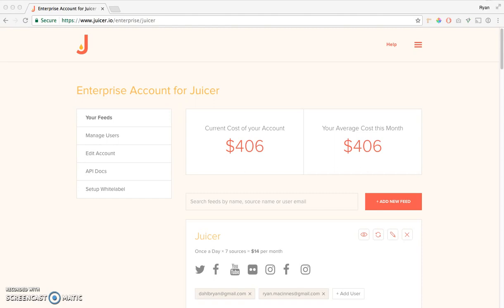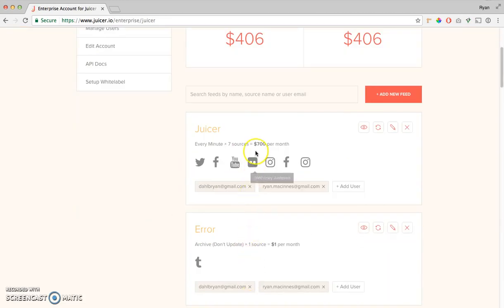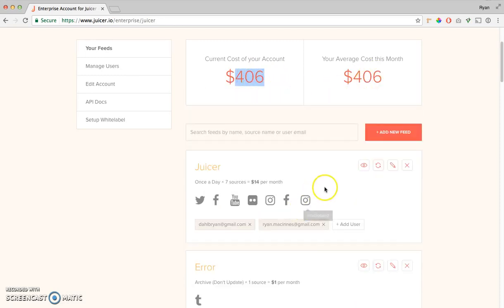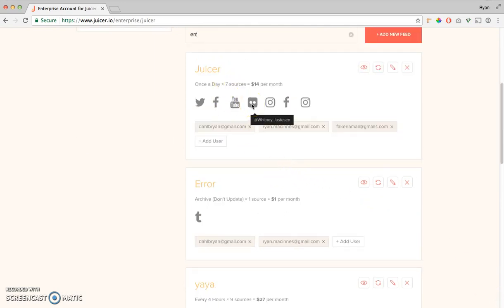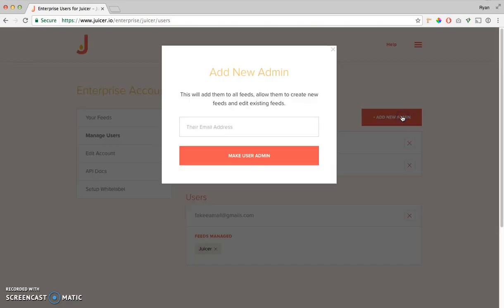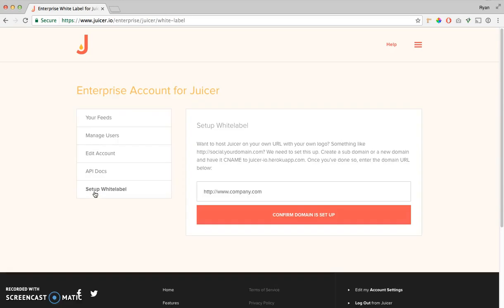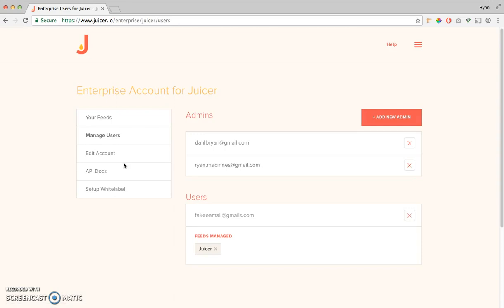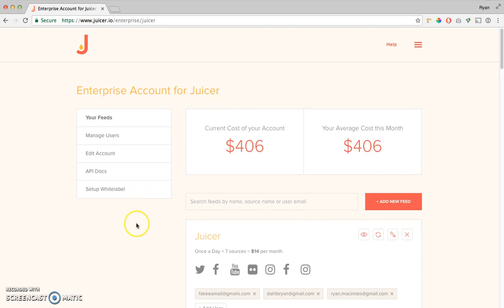Juicer Enterprise Account Demo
We walk through all the different aspects of the Juicer Enterprise account, including feed management and editing, pricing, user management and white labeling